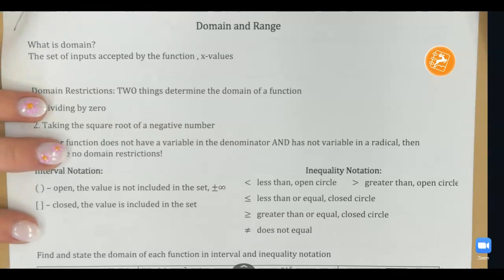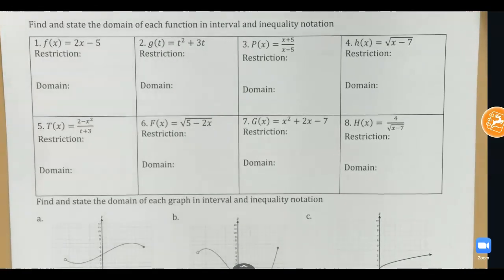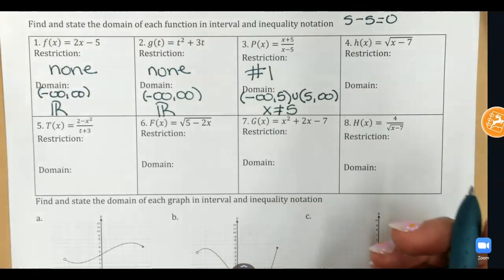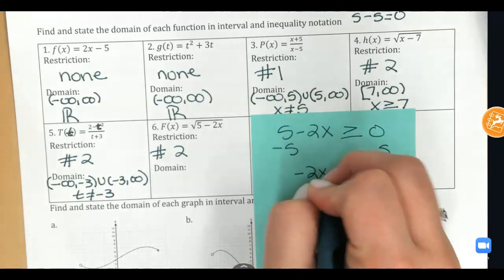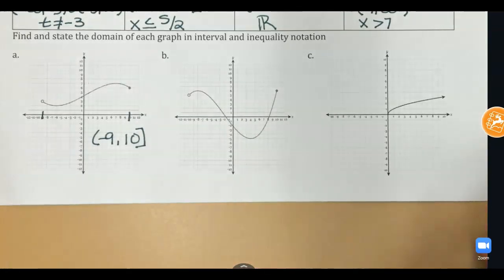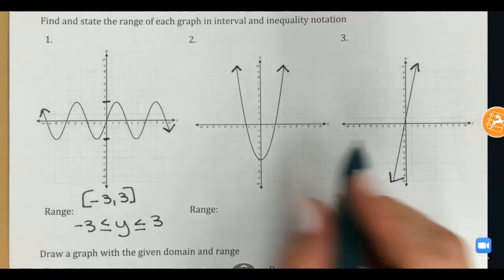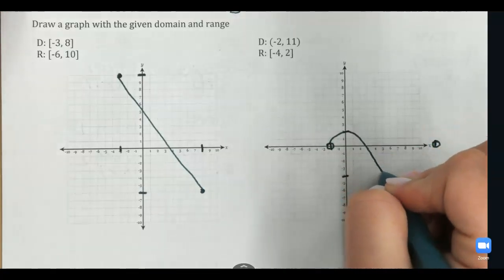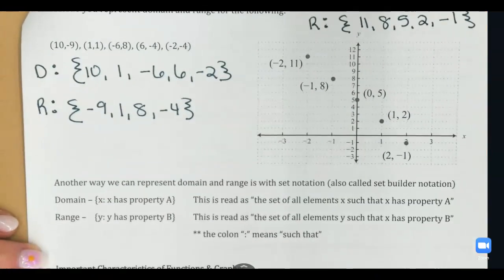Domain & Range interval, inequality, and set builder notation